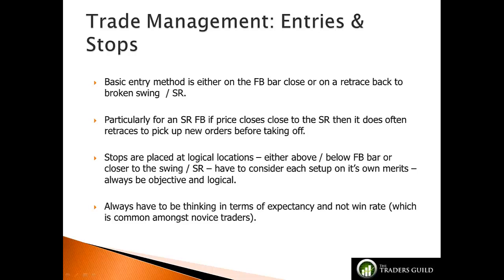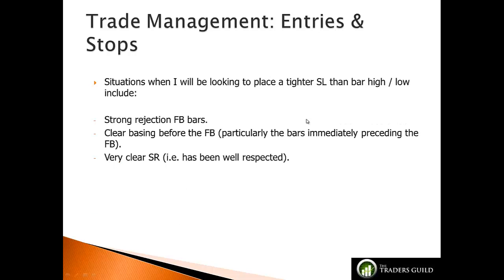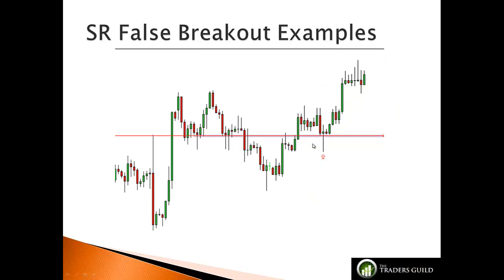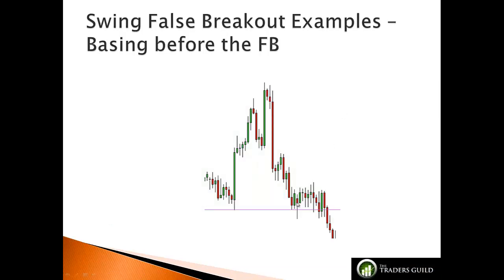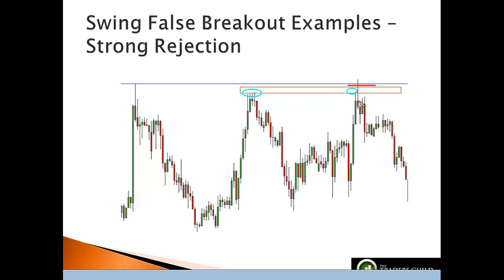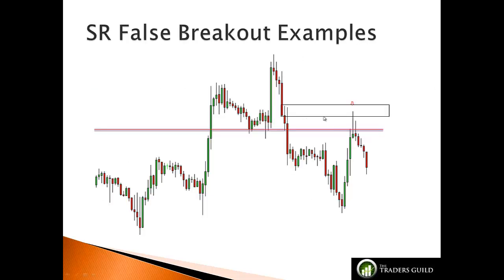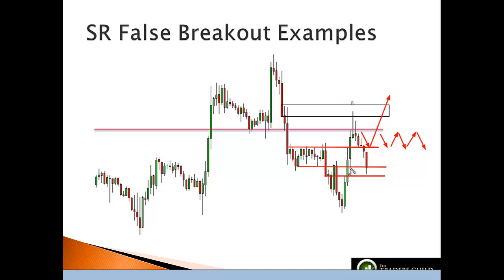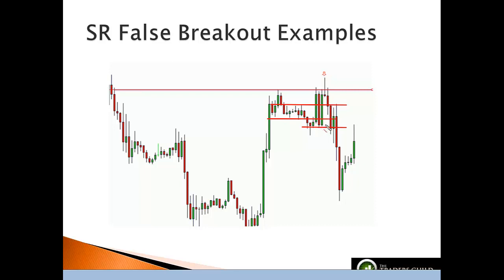False Breakouts - Part 5